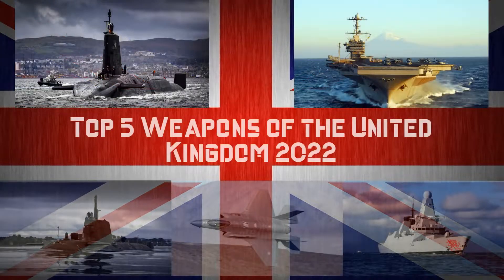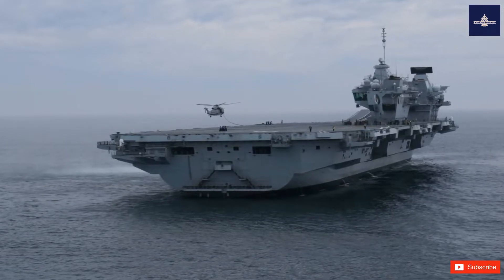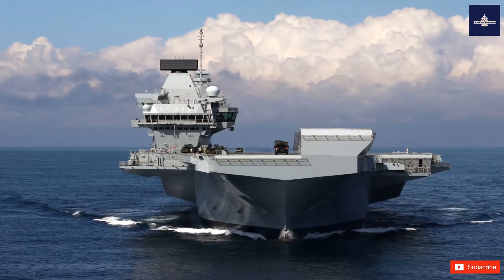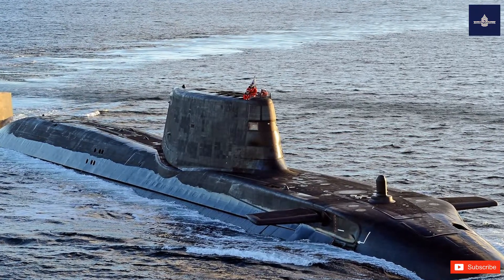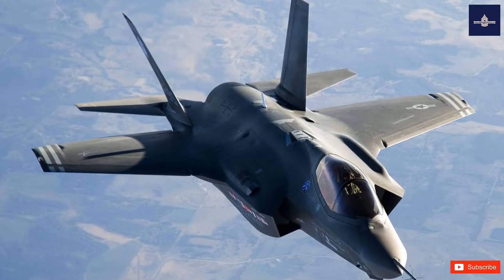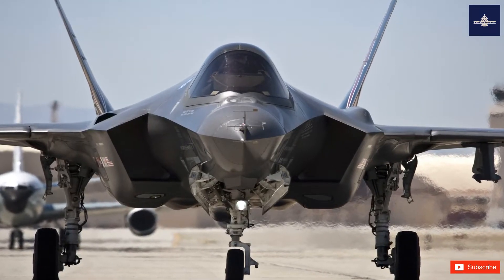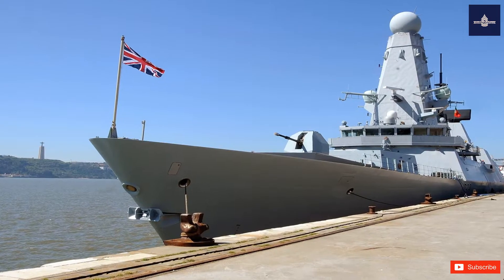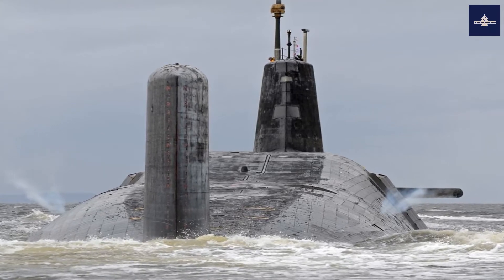Top 5 Weapons of the United Kingdom 2022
What are the top five weapons of the United Kingdom in 2022? Weapons that would make its enemies think twice about attacking it – the defenders of the kingdom. Let’s get into it.
Vanguard class Submarine.
The Vanguard class is a class of nuclear-powered ballistic missile submarines (SSBNs) in service with the Royal Navy. The class was introduced in 1994 as part of the Trident nuclear programm, and comprises four vessels: Vanguard, Victorious, Vigilant and Vengeance, built between 1986 and 1999 at Barrow-in-Furness by Vickers Shipbuilding and Engineering, now owned by BAE Systems. All four boats are based at HM Naval Base Clyde (HMS Neptune), 40 km (25 mi) west of Glasgow, Scotland.
Since the decommissioning of the Royal Air Force WE.177 free-fall thermonuclear weapons during March 1998, the four Vanguard submarines are the sole platforms for the United Kingdom's nuclear weapons. Each submarine is armed with up to 16 Trident II missiles.

Chapters:

0:00 Introduction
0:09 Vanguard class Submarine
1:06 Queen Elizabeth class aircraft carrier
3:13 Astute class submarine
5:05 F-35 Lightning II
7:10 Type 45 destroyer
9:03 Conclusion

These weapon systems will give the United Kingdom a significant edge over any adversary. The capabilities of these weapon systems alone are planet busting, nevertheless the entire might of the United Kingdom. Hopefully no one is so illogical as to attack the United Kingdom. Hope you enjoyed the video.

We appreciate all of our viewers and supporters. Thank you.
The doctrine helps prevent a rigid application of copyright law that would stifle the very creativity the law is designed to foster.  It allows one to use and build upon prior works in a manner that does not unfairly deprive prior copyright owners of the right to control and benefit from their works.